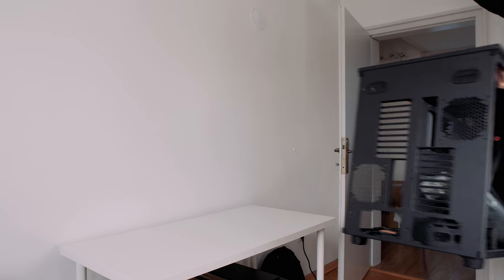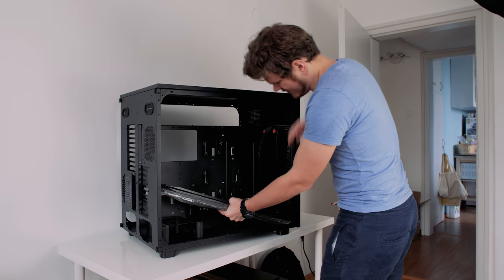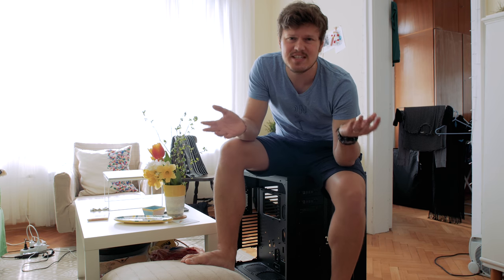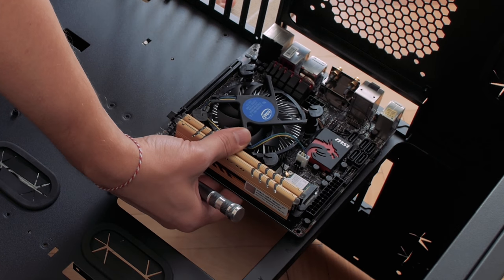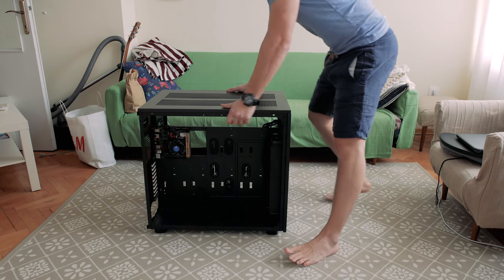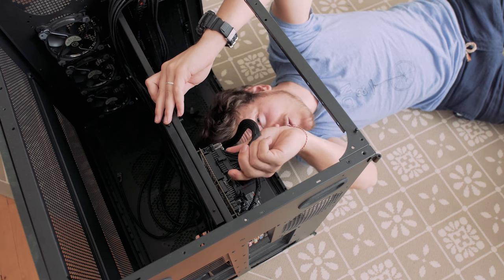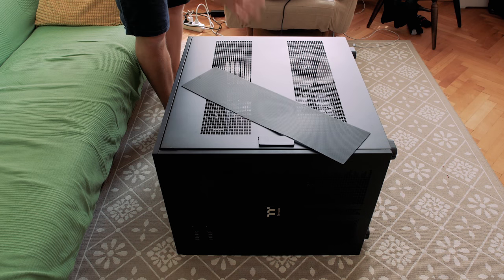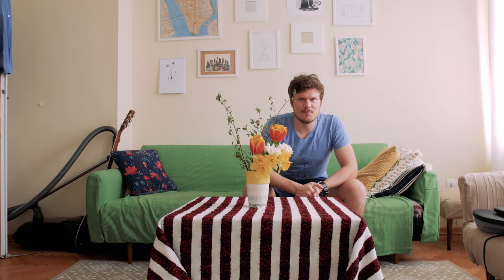Turn Your PC Case into a Coffee Table!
Happy April Fools from the Hardware Canucks team :)